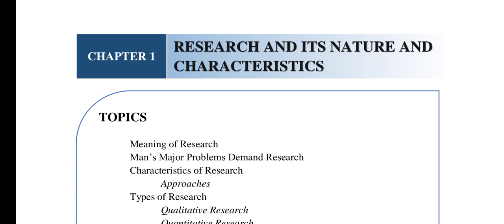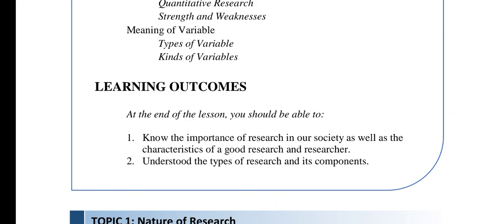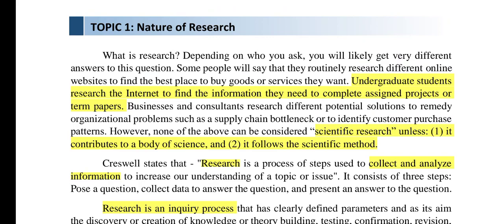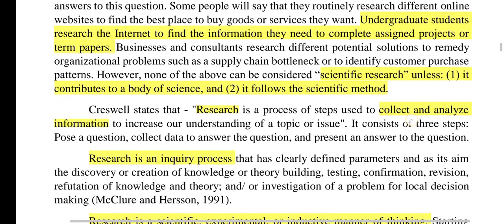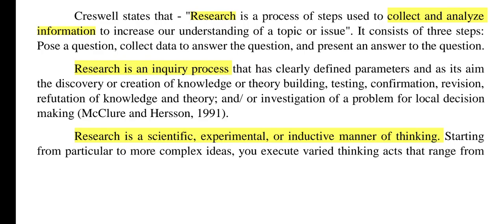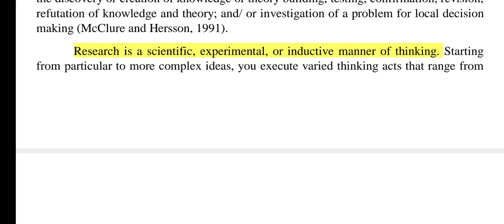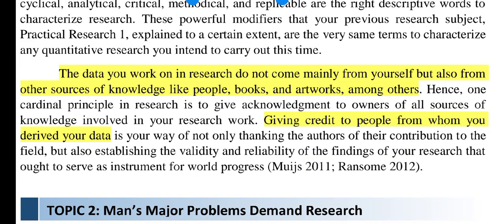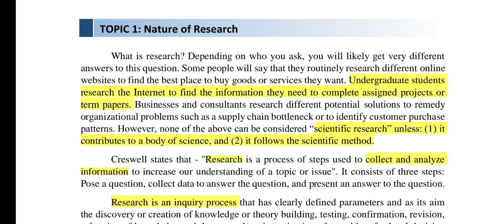Introduction to Research / Thesis Writing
Introduction to Research / Thesis Writing especially Business Research (in the Philippine Setting)